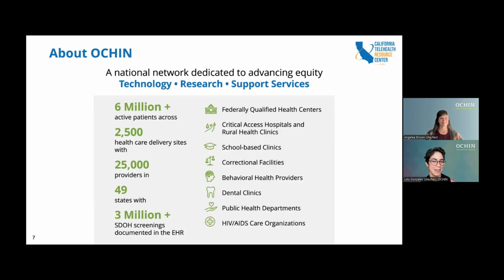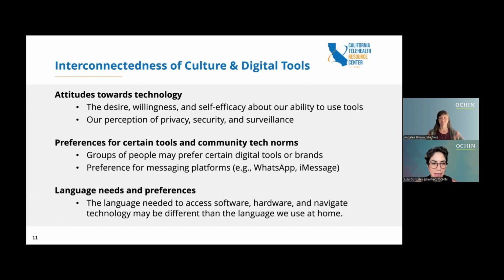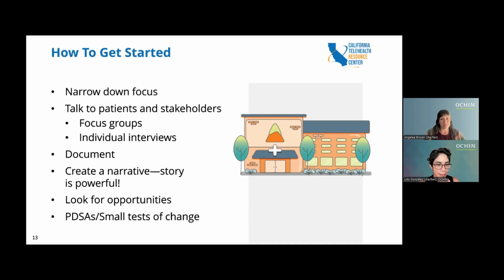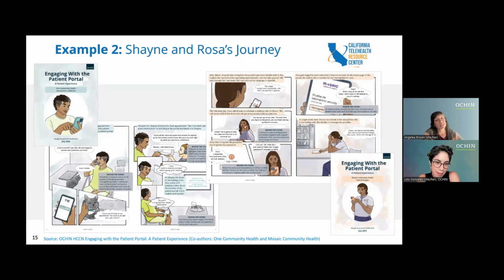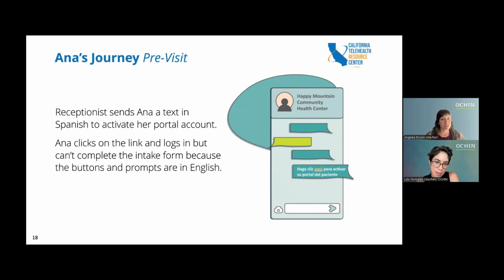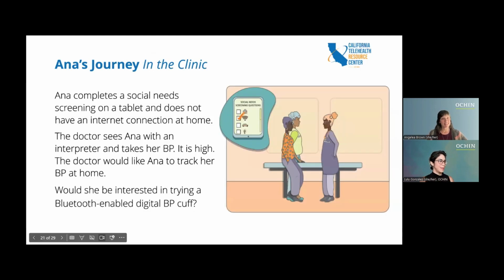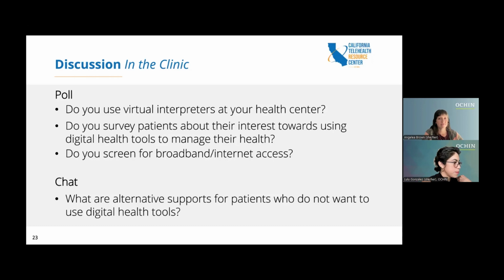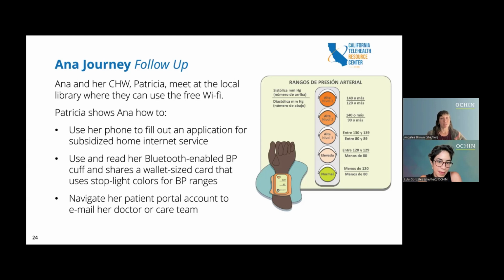Using Patient Journey Mapping to Improve Digital Health Tool Adoption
This webinar highlights how the patient experience of engaging with digital health tools can guide clinics in increasing adoption and utilization. While the patients are fictional, the experiences discussed represent how patients may first learn about and interact with digital health tools, as well as how the clinics can facilitate these experiences.